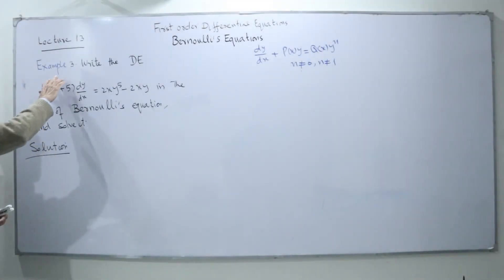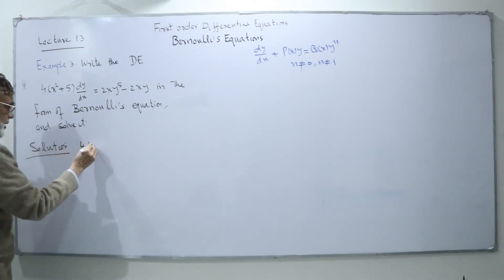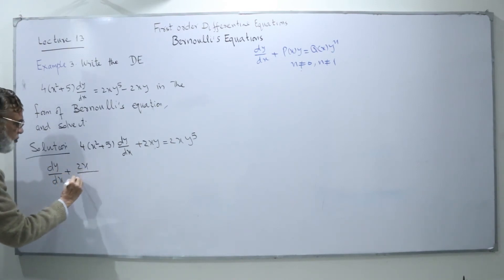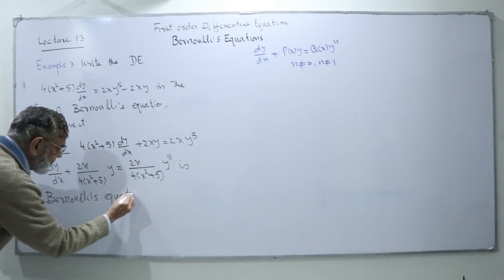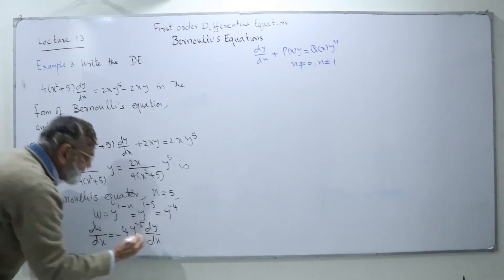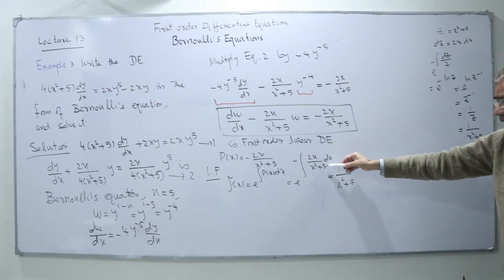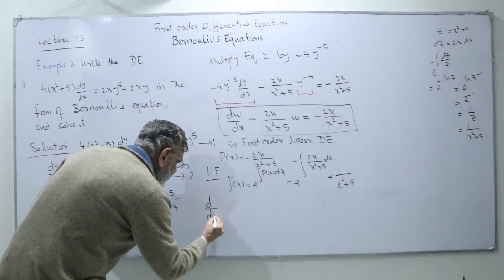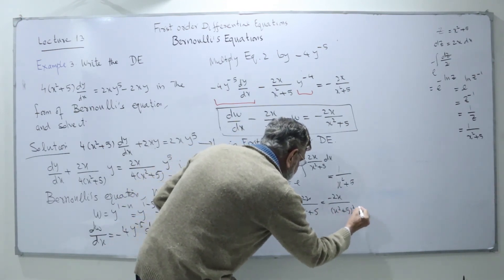First Order Linear Differential Equations | Bernoulli's Equation | Lecture 13 P3 | Engineering Maths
In this video, we're delving into the fascinating realm of "Bernoulli's Equation" within the scope of First Order Linear Differential Equations in Lecture 13 (Part 3) of our series. 📚 This session aims to offer a detailed exploration of Bernoulli's Equation, a vital tool in solving nonlinear first-order differential equations. 🌟 We'll uncover the fundamental principles, techniques, and strategies involved in transforming equations to Bernoulli's form, enabling us to apply specialized methods for resolution. Through step-by-step explanations, real-world examples, and practical problem-solving, viewers will grasp the essence of manipulating equations into Bernoulli's form and effectively solve them. Join us for an illuminating journey into the intricacies of Bernoulli's Equation within First Order Linear Differential Equations! 🔍✨